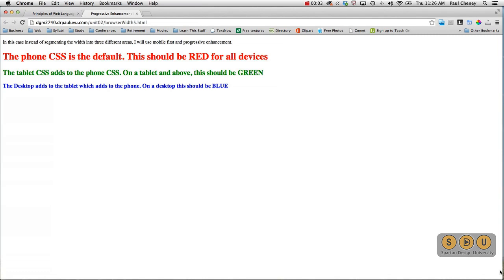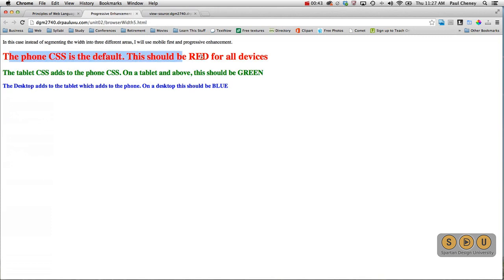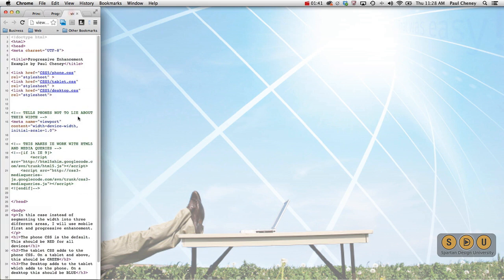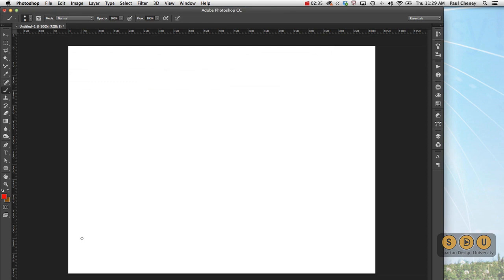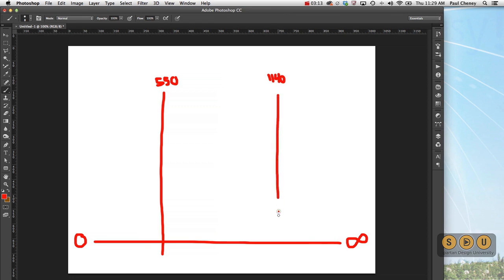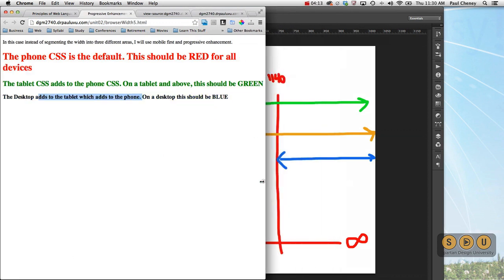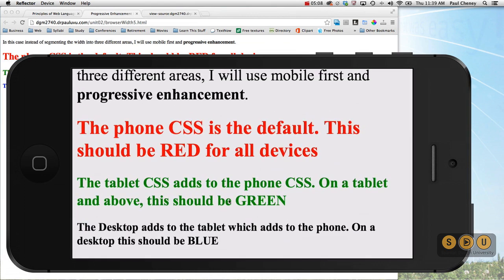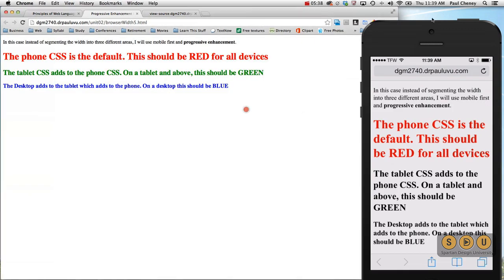09 Responsive Web Design with HTML5 and CSS3 Introduction